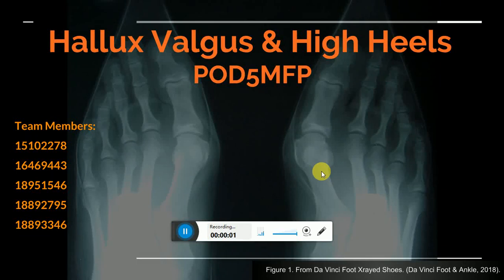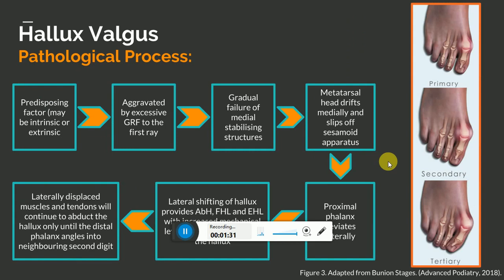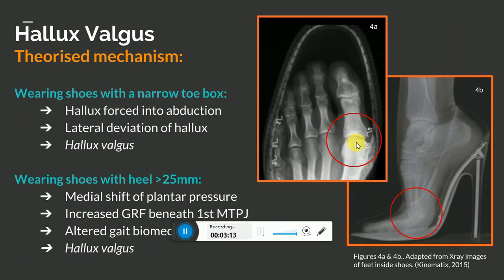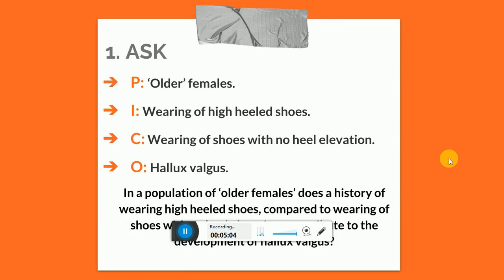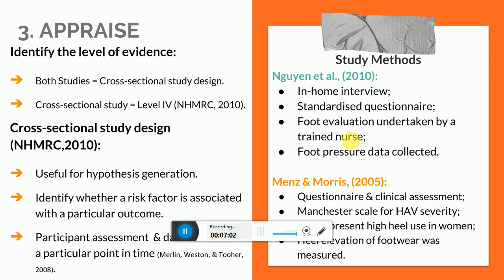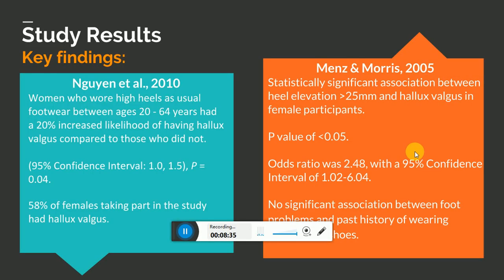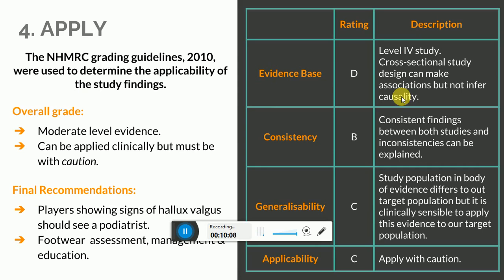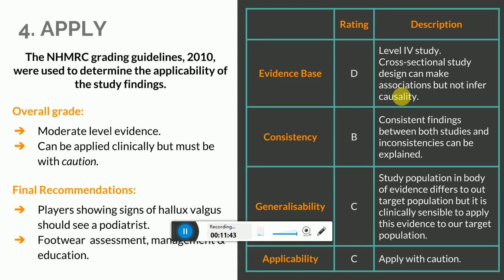2018 POD5MFP Enquiry1 Topic 18951546